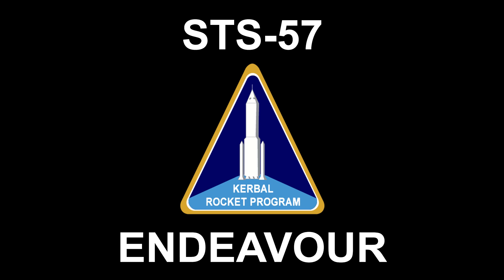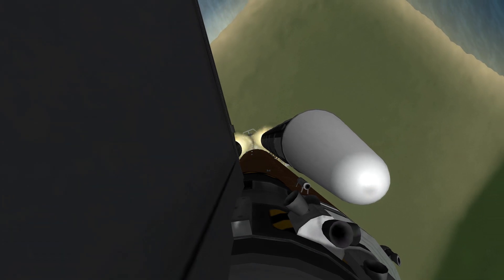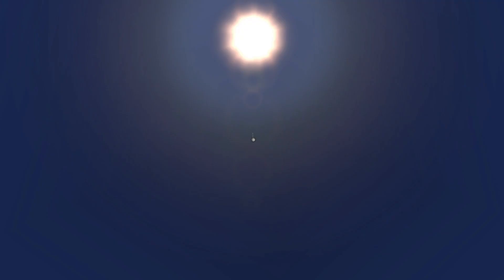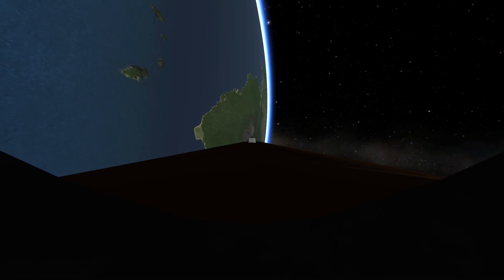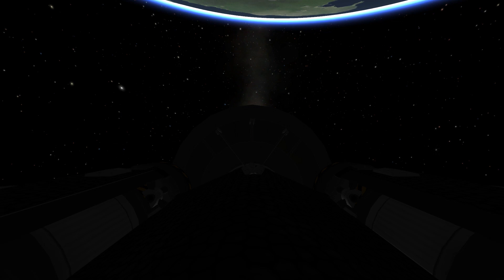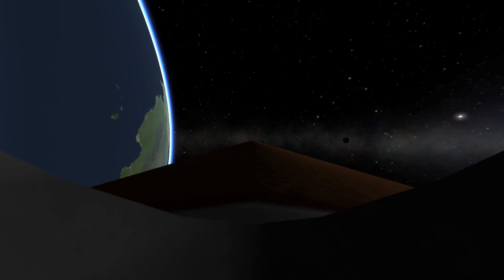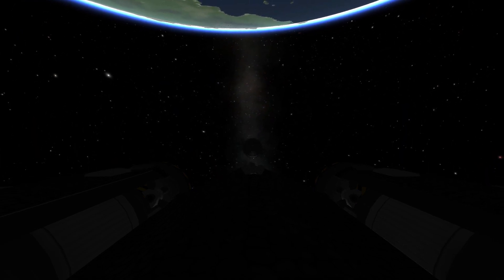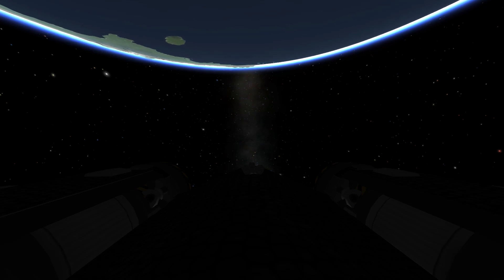Kerbal Space Program - STS-57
Mission STS-57 to LKO manned by Jebediah Kerman, Bill Kerman, and Bob Kerman.

In remembrance of Challenger which twenty-eight years ago today, exploded over the Atlantic, killing its seven occupants.

Never forget.